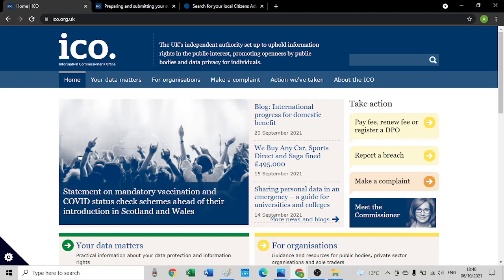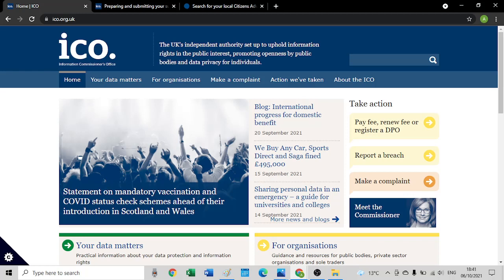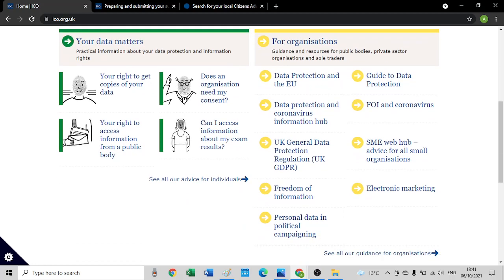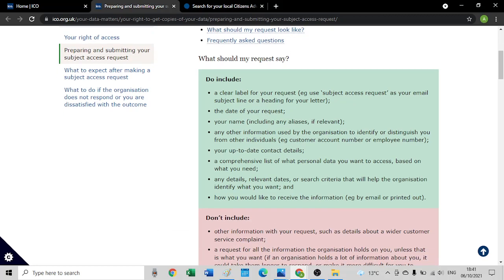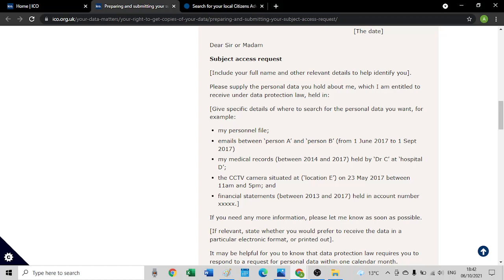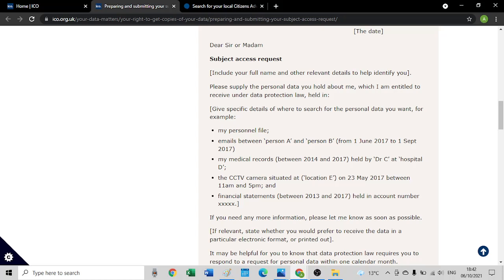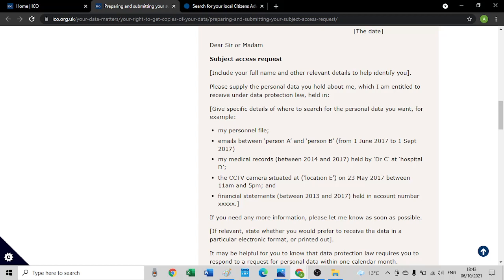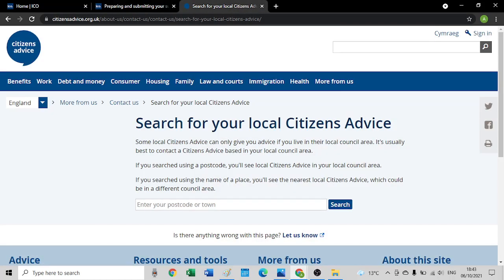Step One: How to obtain & Paper trail Evidence for use in Court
Recap of steps:
1. Visit Medical Practitioner If injury occurred (photo document)
2. Fill out Subject Access Template
3. Call 101 and obtain Email
4. Email legal department with SAR
5.  Wait 28 days for a response

📑 In the event of a Wrongful arrest case: A subject Access request can also be made to your Criminal defence to obtain further evidence.
Your Criminal defence will have been provided with the evidence and justification of arrest by the Police during your time in Custody 📑

**Sorry for the quality, I had to remake just before I sent it, as you can see from the time on the video 😂
Any Questions, please comment on the video and I'll get back to you**